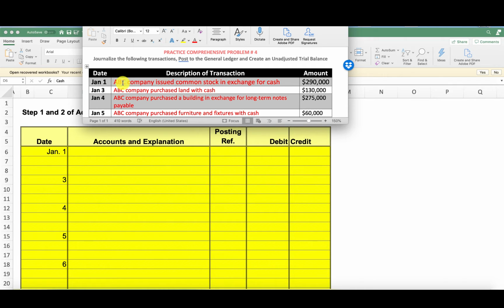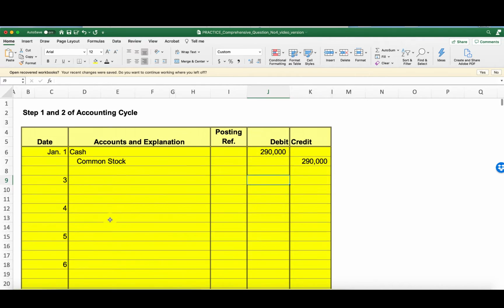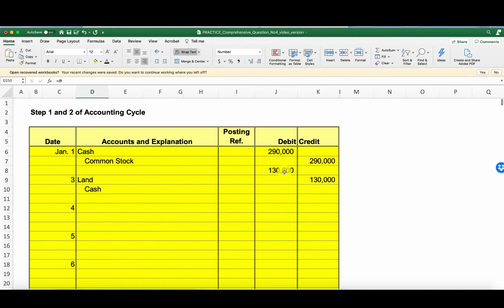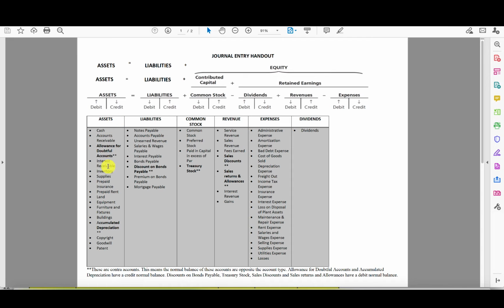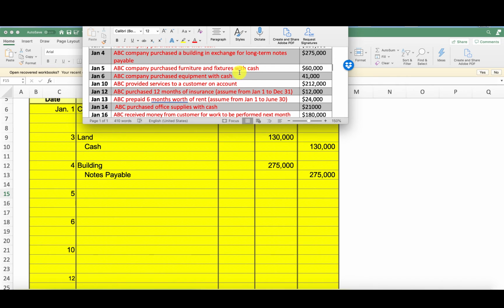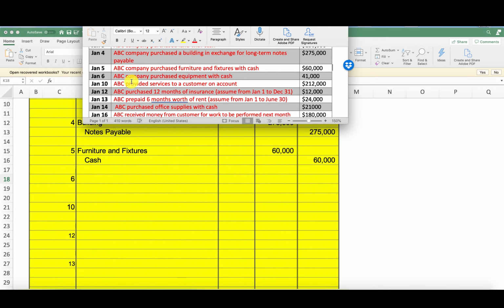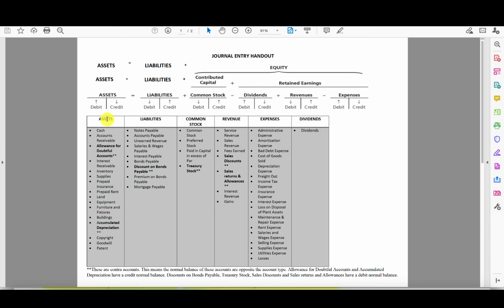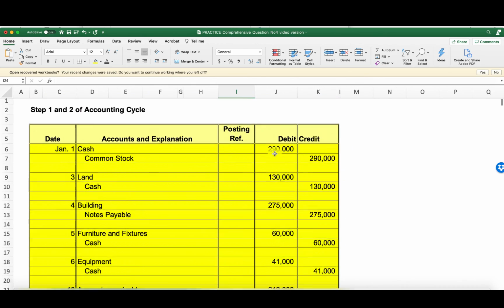Practice Comprehensive Question # 4 Part1 (Jan1 to Jan10)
Reviews Practice Comprehensive Question #4 Part 1